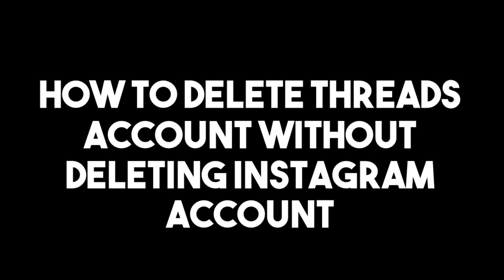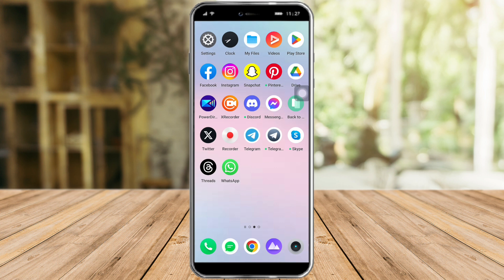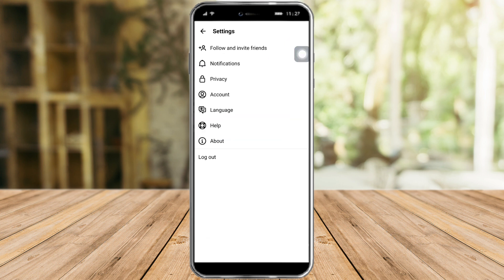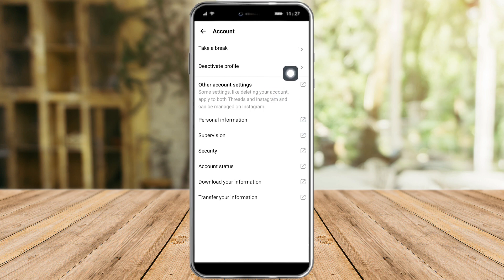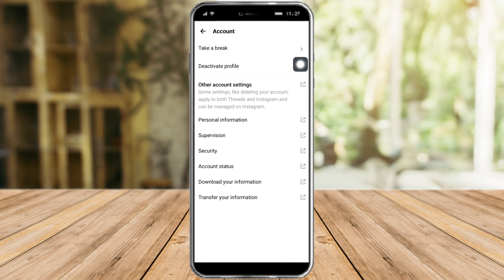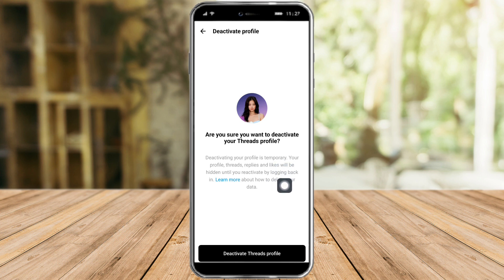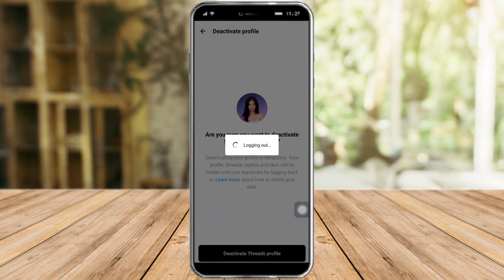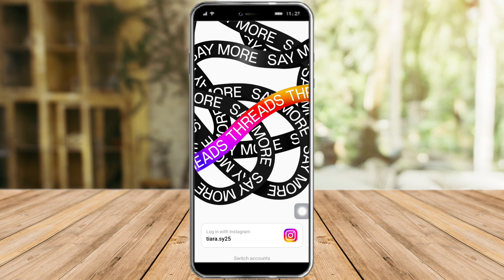How To Delete Threads Account Without Deleting Instagram Account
Learn How to Delete Your Threads Account Without Affecting Your Instagram Account

Discover the simple steps to remove your Threads account while keeping your Instagram account intact. Maintain control over your social media presence with this step-by-step guide.

Step 1: Open Threads App
Launch the Threads app on your device. Ensure you are logged in to the Threads account you want to delete.

Step 2: Access Account Settings
Navigate to the account settings within the app. Look for the option that allows you to manage your Threads account.

Step 3: Choose Delete Account
Select the "Delete Account" option from the settings menu. This will initiate the process of removing your Threads account.

Step 4: Confirm Deletion
You will be prompted to confirm the deletion of your Threads account. Confirm your decision to proceed.

Step 5: Account Deletion
Your Threads account will now be deleted. This action does not affect your Instagram account in any way.

Pro Tips:

Backup Data: Before deleting your Threads account, ensure that you have backed up any important data or content.
Consider Reinstallation: If you change your mind, you can always reinstall Threads and log in using your Instagram account.
Maintain Control Over Your Online Presence:
Deleting your Threads account doesn't mean losing access to your Instagram account. Keep your social media experience tailored to your preferences and enjoy the flexibility of managing your online presence.

Embrace the power to delete your Threads account while keeping your Instagram journey intact.